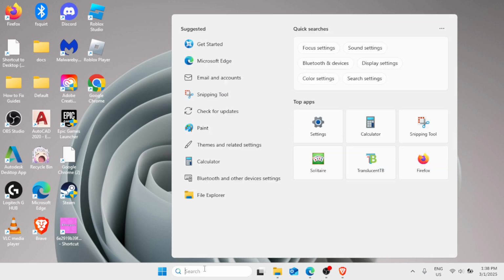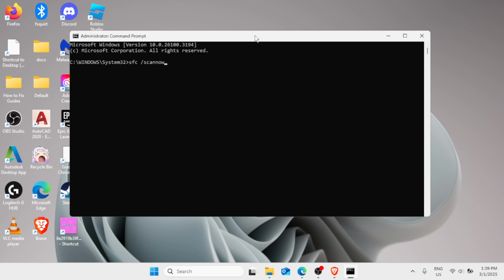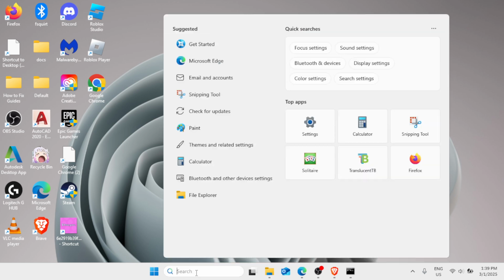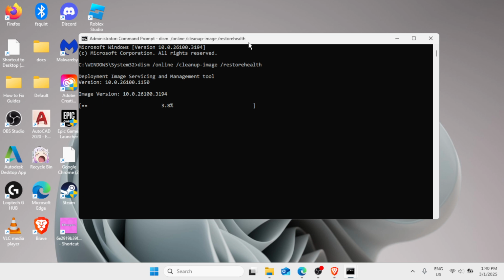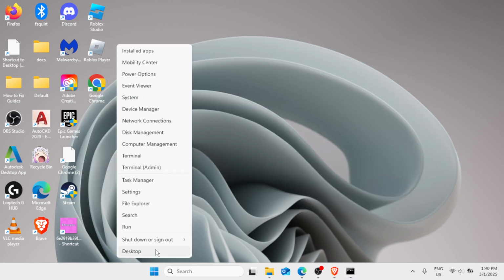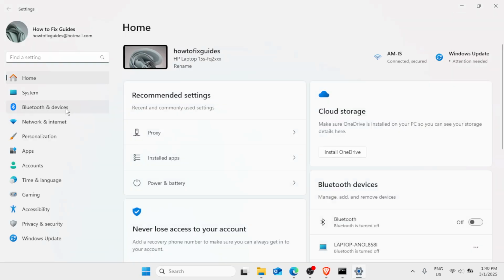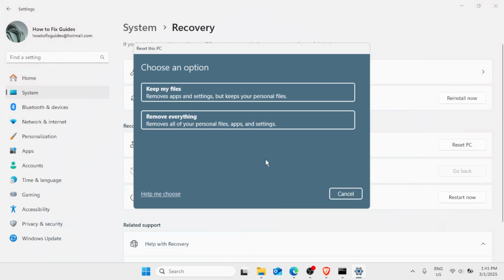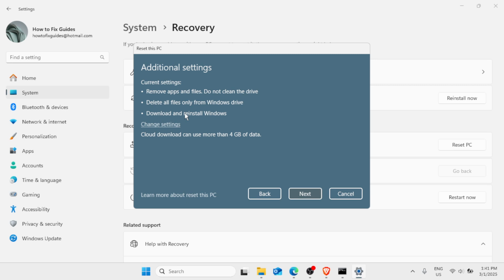Registry Errors in Windows — POWERFUL FIX!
Experiencing registry errors in Windows? These errors can cause serious performance issues and unexpected crashes. In this tutorial, we’ll walk you through a simple but effective way to fix registry errors. Follow along and bring your Windows system back to peak performance!

0:00 Intro
0:13 Run first command as administrator
1:01 Run another command as administrator
2:17 Restart PC
2:22 Reset PC in system recovery